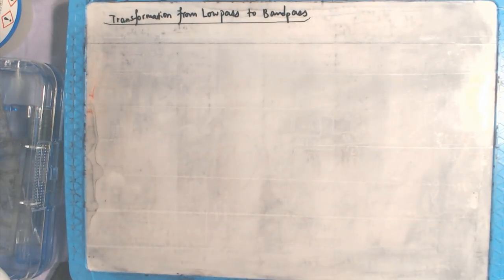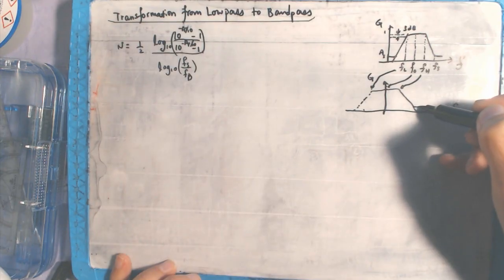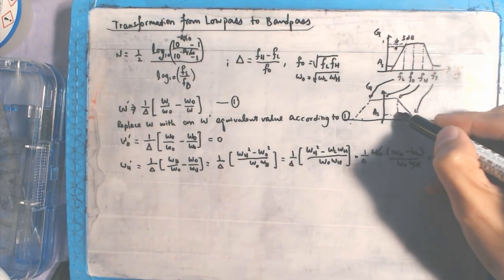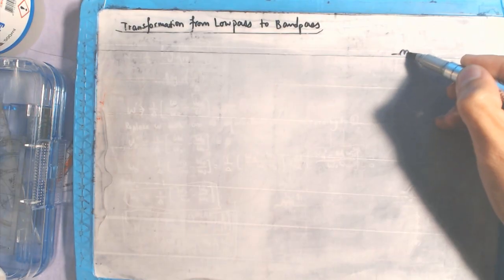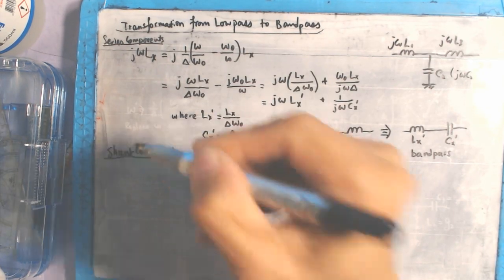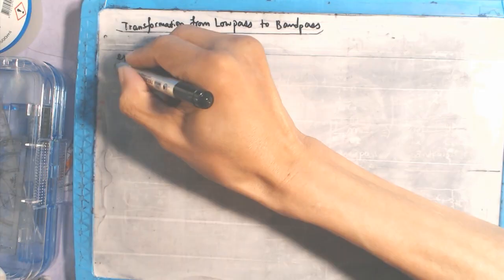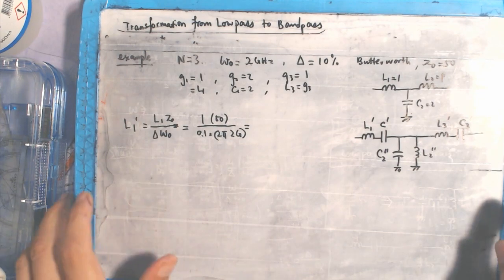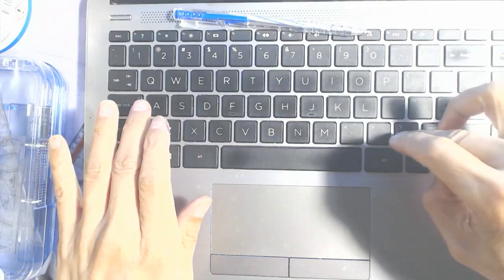Transformation from a Lowpass Filter to a Bandpass Filter